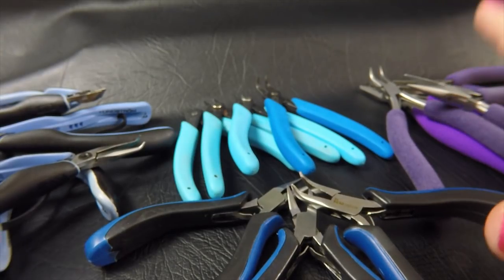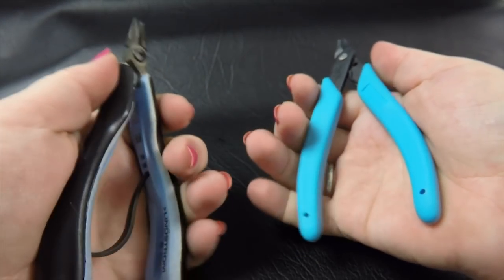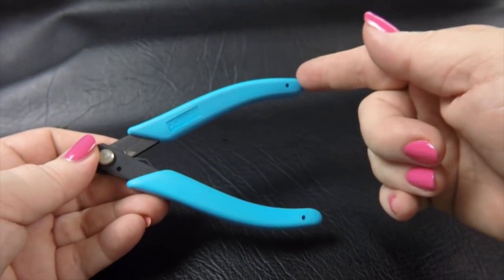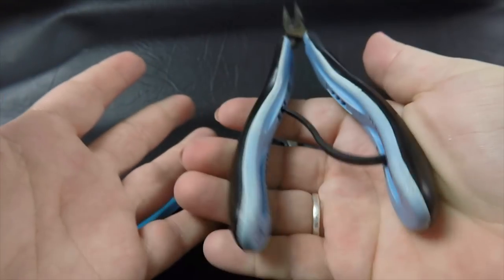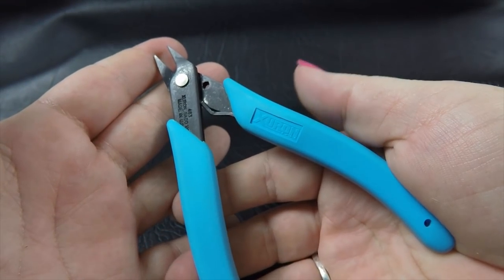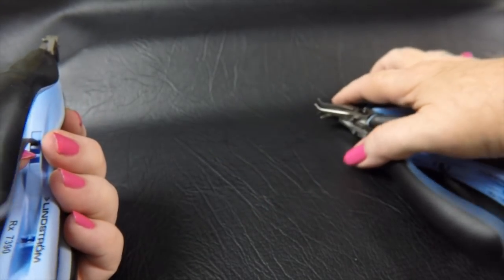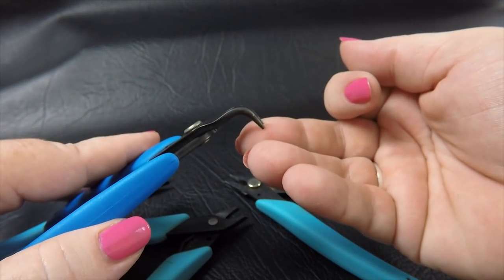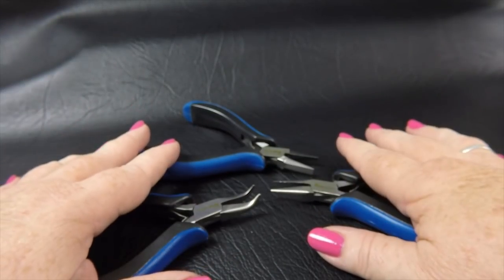Chain Maille Basics - How to Choose the Best Pliers for You.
Welcome to the third of our Chain Maille Basics Videos.

If you are a beginner mailler, or looking to start into making your own chain maille then these videos are just what you need.

In this video we will show you how to go about choosing the correct plier combination for you.